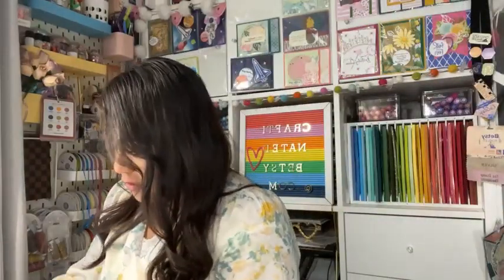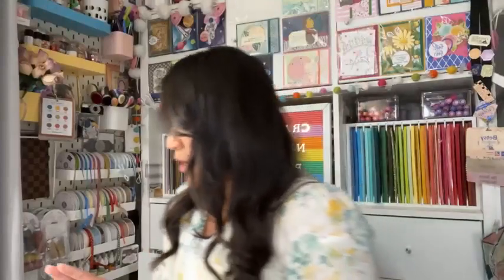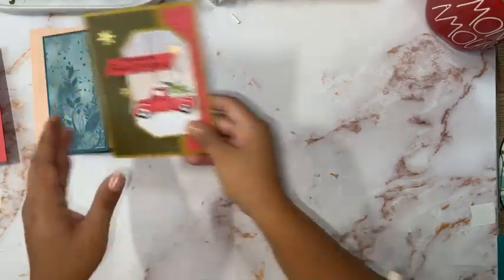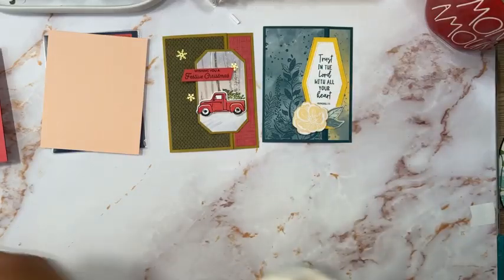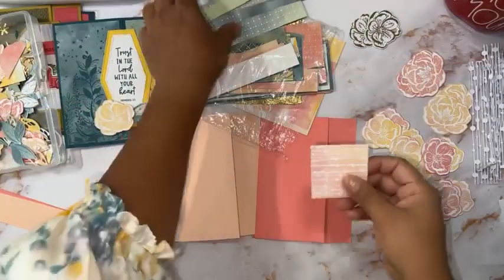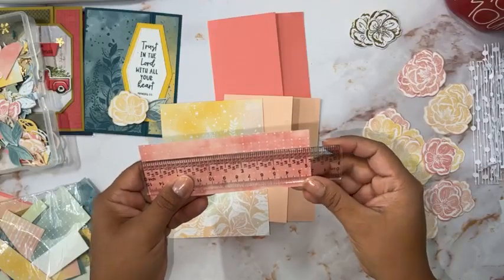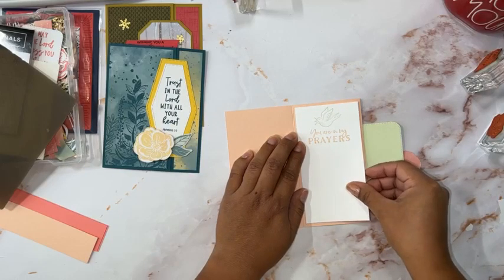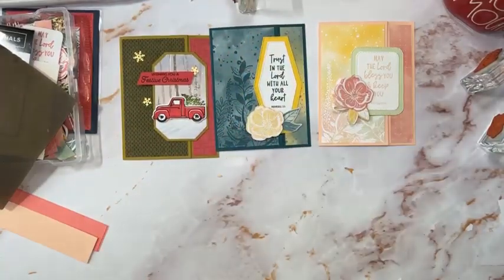Facebook Live- Fun Fold card featuring Hope & Prayer/Courage and Faith stamp set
🟡🔶🔸I go live every Wednesday @1pm (central time)🔸🔶🟡

Hi Everyone is Betsy Robles Independent Stampin' Up! Demostrator.

In this live I made 1 fun fold card using the irresistible blooms DSP (online exclusive) and 2 stamps from the AC.

Check out my blog for more details and get the measurements there.

Click the link to check out other kits from the kits collection

Have any questions please reach out and I will be more than happy to help you.